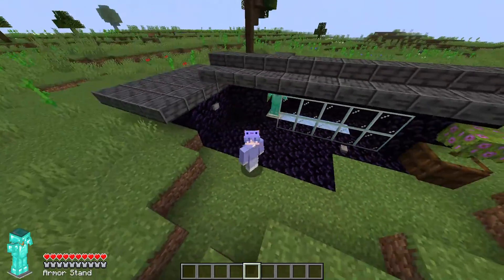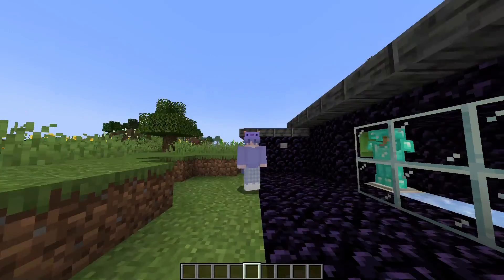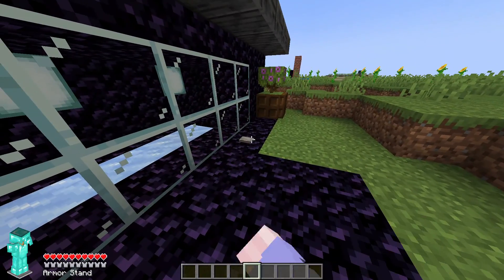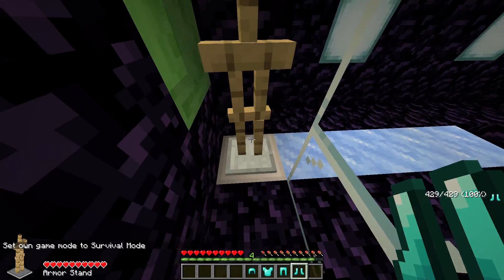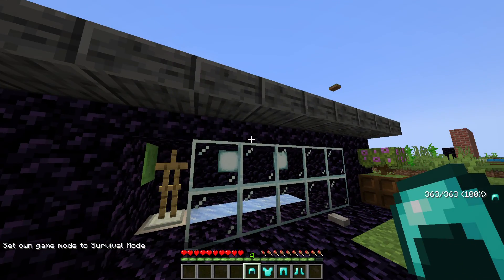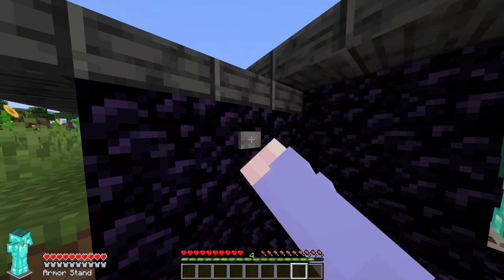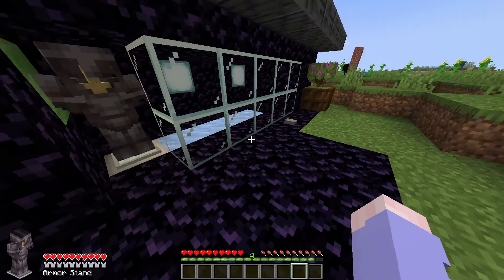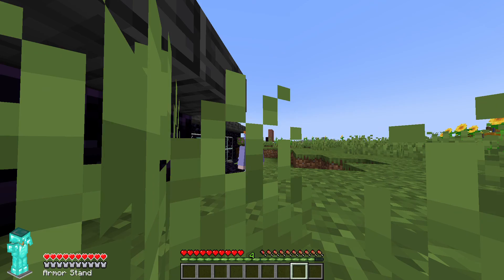The Swift Armor Slot, redstone machine!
I made a pretty fun redstone build.